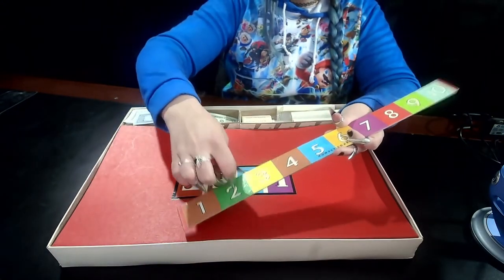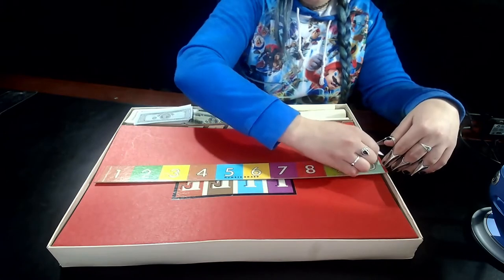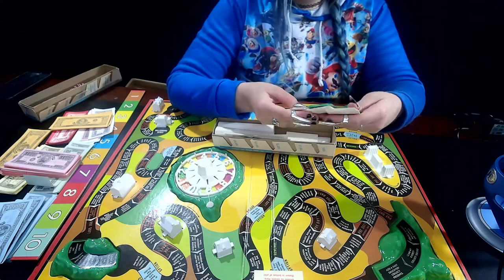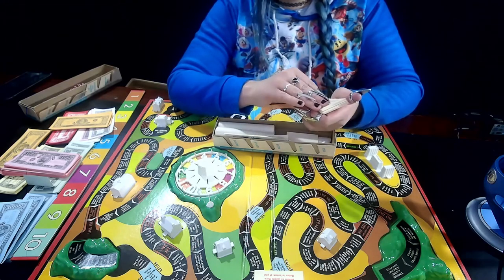ASMR Vintage 1960 The Game of Life Milton Bradley ( old board game )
This is me un boxing and showing you guy's another older bored game. This time its is The game of life :) Hopefully it is relaxing :) I'm having a lot of fun going through all these games and plan on making a once a week series on opening them until I run out haha. As always that you so much for being here.

𝗧𝗶𝗺𝗲𝘀𝘁𝗮𝗺𝗽𝘀
00:00 - 02:01 introduction tapping and scratching on the box and then taking the lid of and showing you the inside / inside of lid
02:01 - 03:05 The number wheel counting tracing naming the colors scratching tapping ( also sorry some of my colors were off I was looking in the view finder and not irl when saying them lol )
03:05 - 04:30 Scratching and tapping on the game board tracing then opening it up and showing you guys playing with things on the board.  rainbow wheel spinning
04:30 - 05:01 "tic tic tic tic " with the rainbow spiny wheel with some scratching and tapping
05:07 -  10:33  organizing the fake paper money :)
10:33 -  16:14   showing you the other game pieces and game card's ( carboard texture cards and light papery ones ) old rolled up papery sounds.
16:14 - 18:04    More of me playing around with game board and spinney wheel also adding game pieces and moving them through the course flipping the cards lol you get the picture basically me pretending to play in a random way
18:04 - 19:03  Me counting more money and playing around with it
19:03 -  20:38  Organizing everything starting with the money first ( this was actually me setting up for a thumbnail lol)
20:38 -  22:18 me fake / pretend playing again then I start to clean up and put things away
22:18  - 23:37  more game board tapping and scratching while closing it and putting away
23:37 outro thank you so much for watching :)